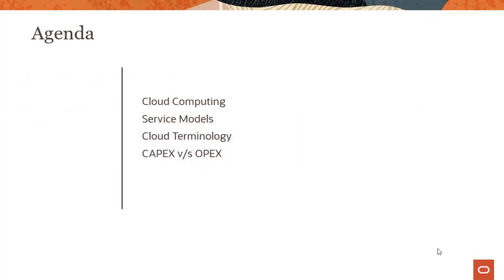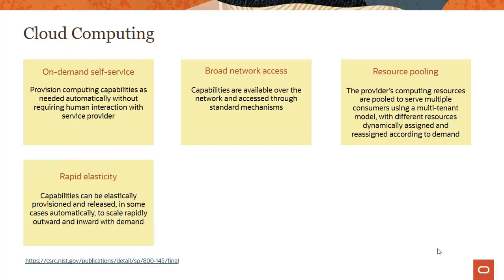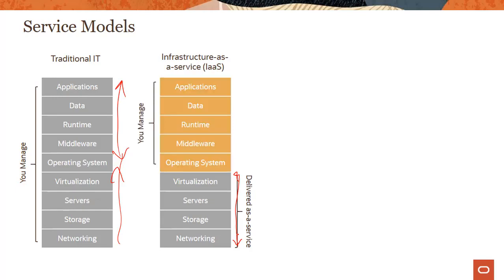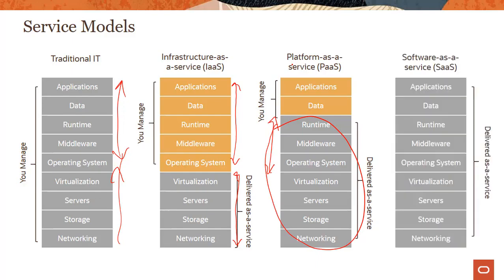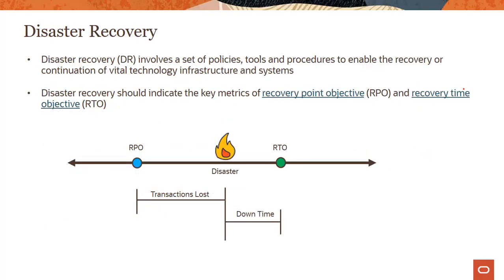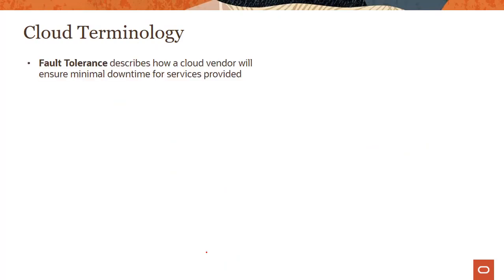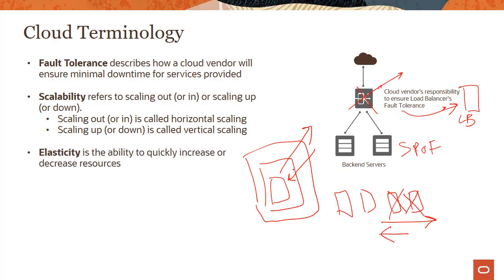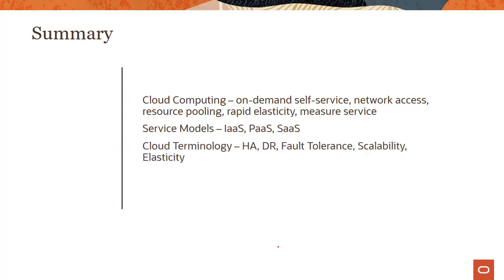Foundations - Part 1 - Cloud Concepts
Cloud Concepts

Thanks: Oracle Learning